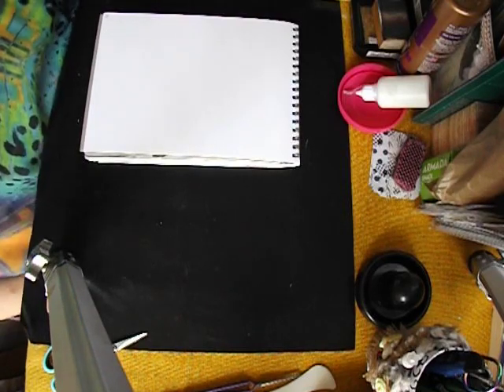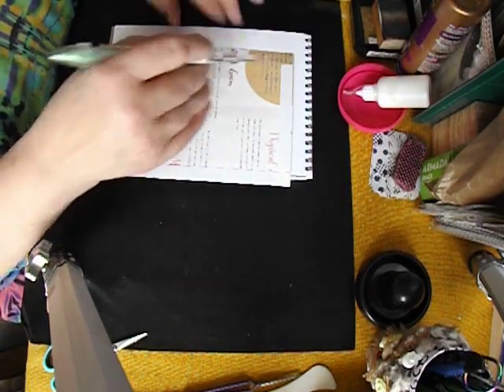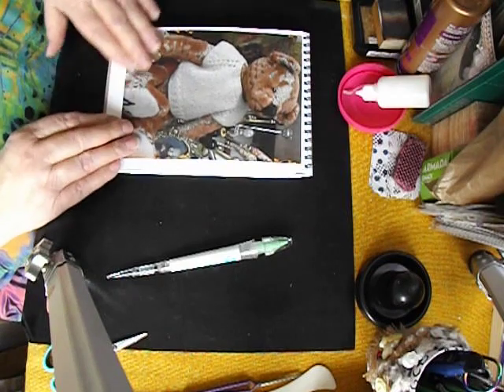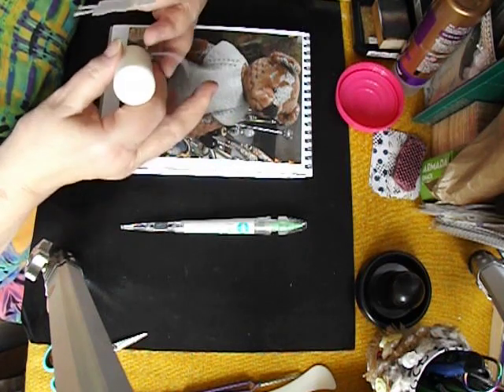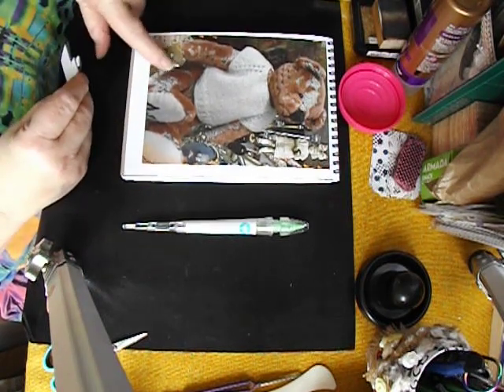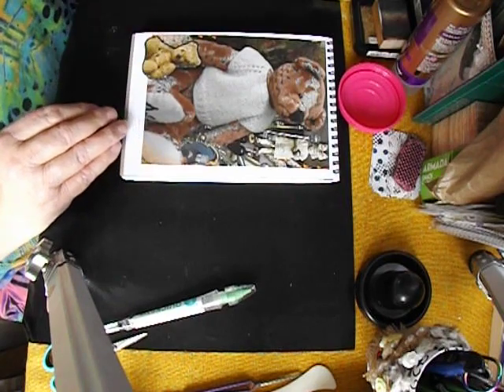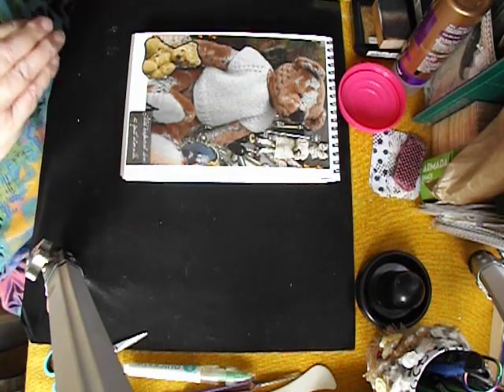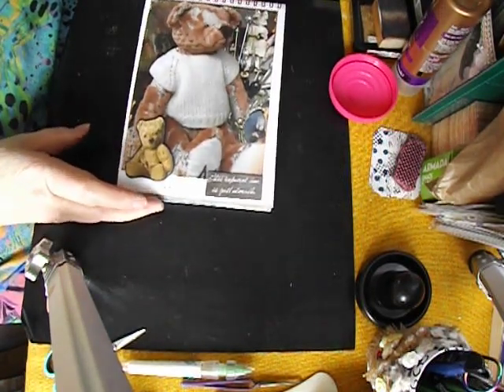Teddy: altered notepad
Teddy's pictures came from a Daphne's Diary - I fell in love with it and decided to memorialise it in my altered notepad.